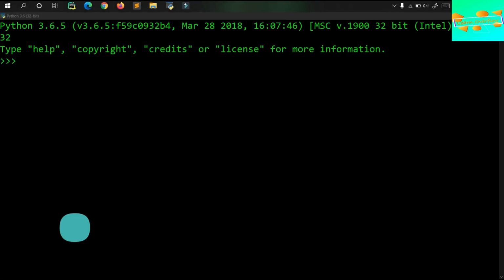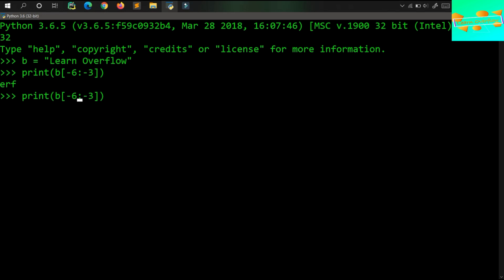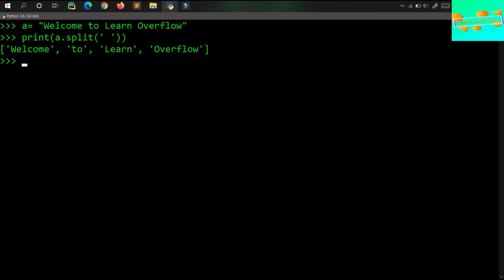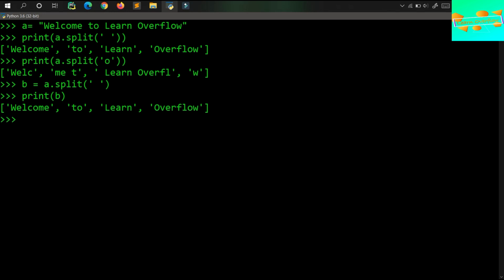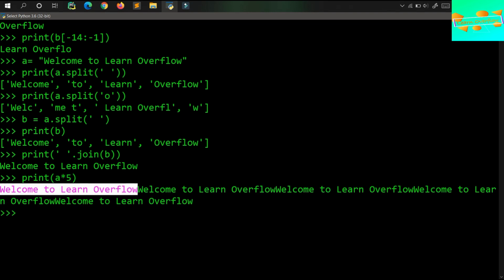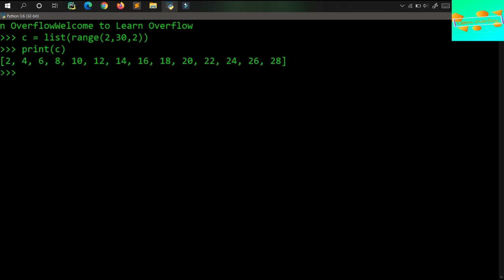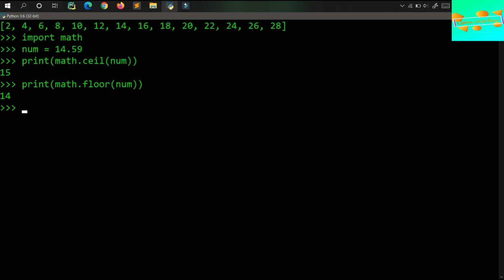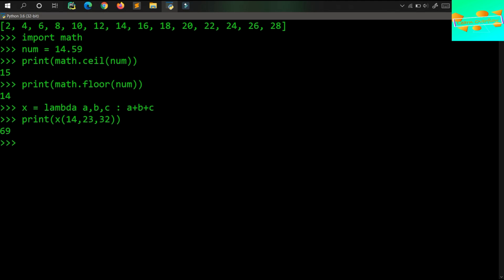Write Better Python Codes with these Tricks | Learn Overflow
In this video I have discussed some tricks to write better Python Code. Hope you can learn and use these in life.